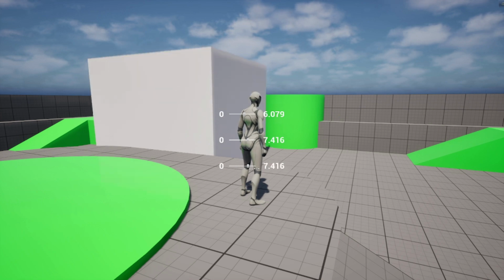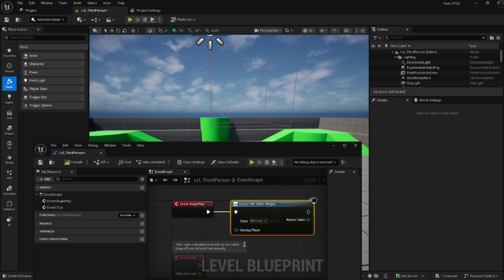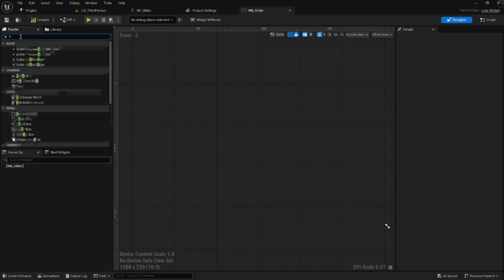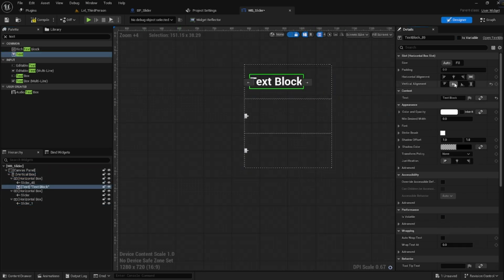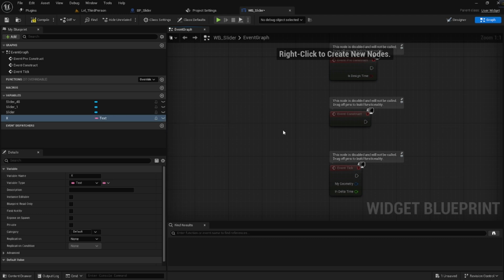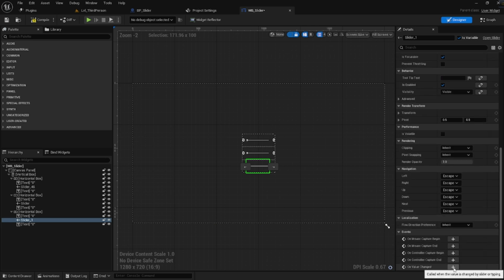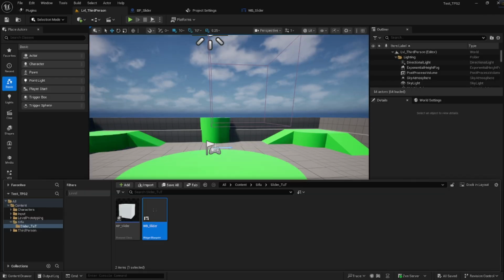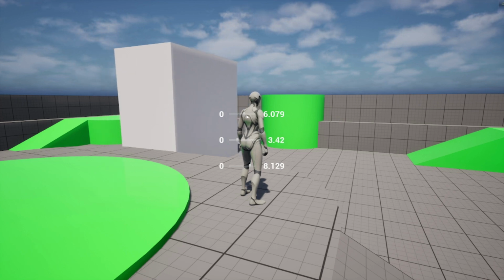Unreal Engine Slider Tutorial: Control EVERYTHING in Seconds!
Master dynamic variable control in Unreal Engine using powerful sliders in just 5 minutes! This fast-paced UE5 Blueprint tutorial teaches you how to easily harness 'Slider Power' to control massive value ranges—from 0 to 1,000,000 and beyond—without endless manual input. Tired of tiny number changes? This is the essential parameter tuning tool your creative workflow needs! Watch now and level up your Unreal Engine skills.

Timestamps:
0:00 - Intro & The Problem with Manual Inputs
0:30 - Creating the Slider Widget and Variable
1:30 - Essential Blueprint Setup: Mapping Slider Value to Variable
2:30 - Mastering the Range: Scaling a Slider (e.g., 0 to 1,000,000)
4:30 - Advanced Tips for Controlling Multiple Values
6:30 - Conclusion & Creative Flow